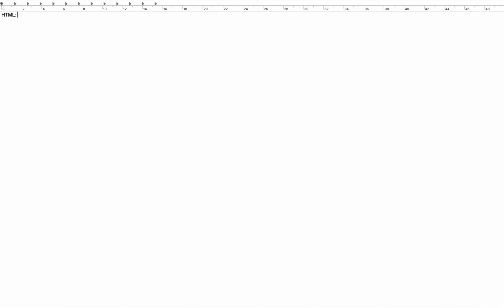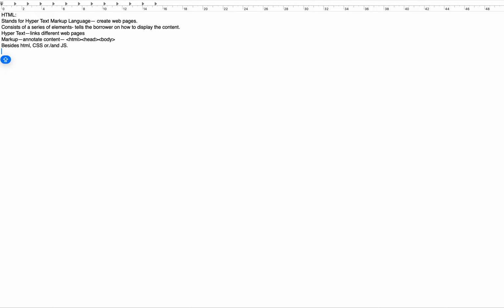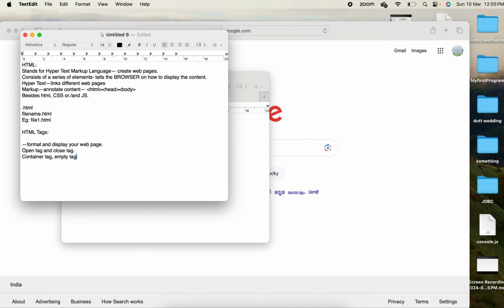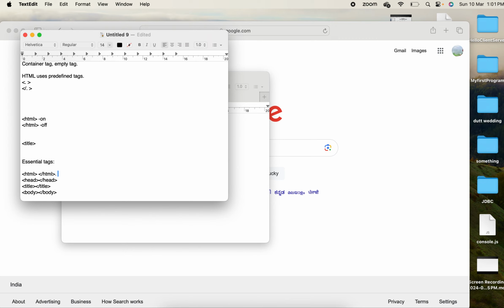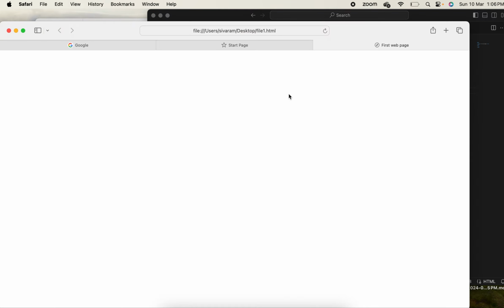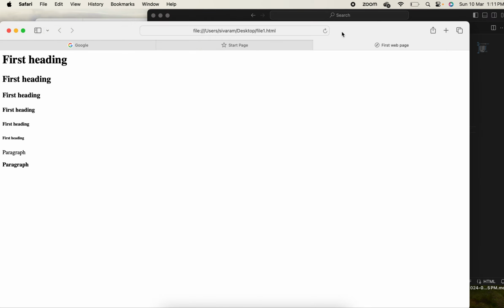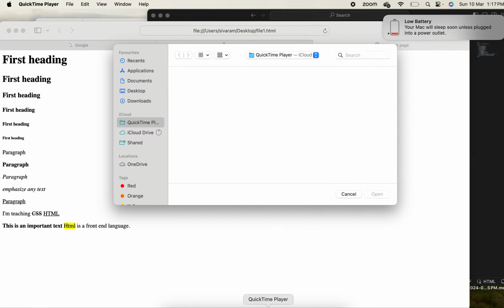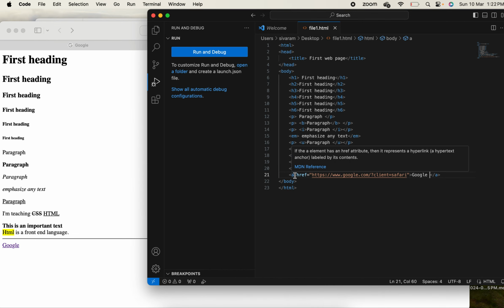HTML class || DAY 1.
This video gives basic introduction of HTML, use and basic tags used.